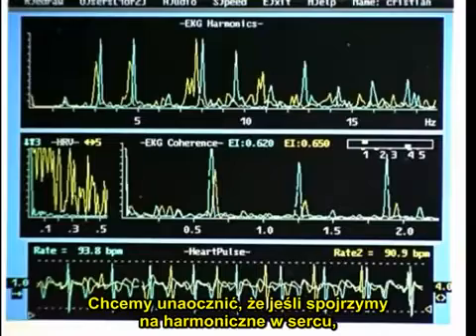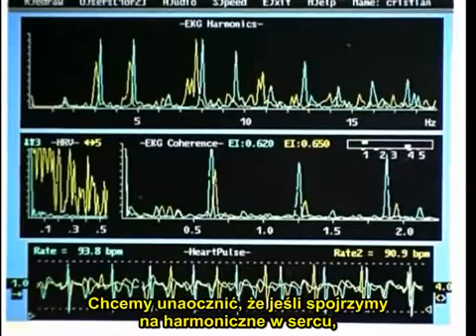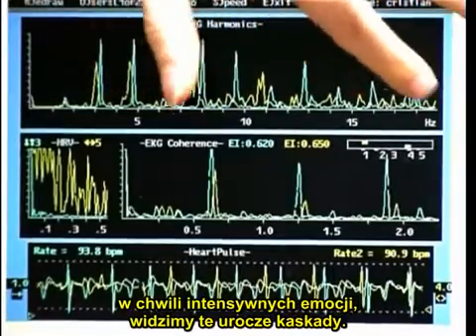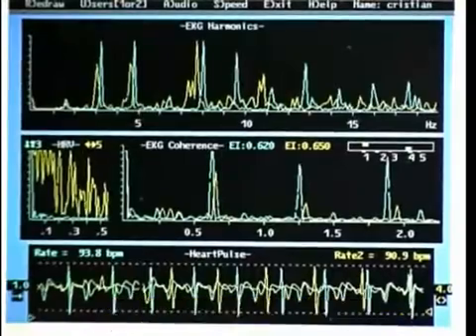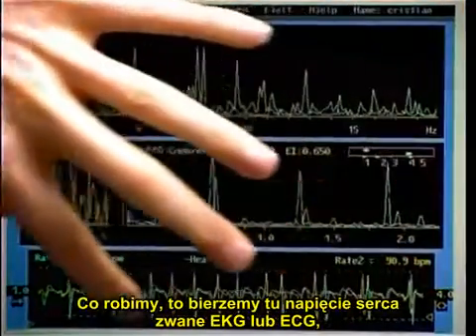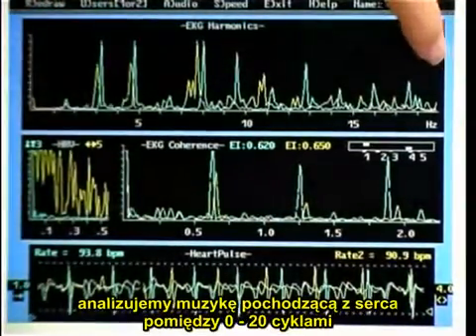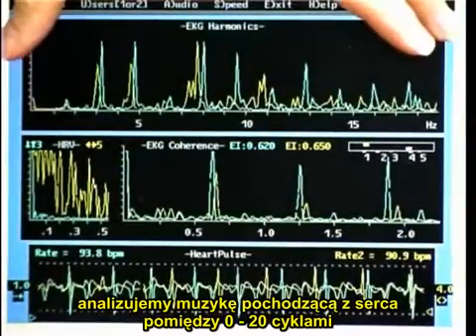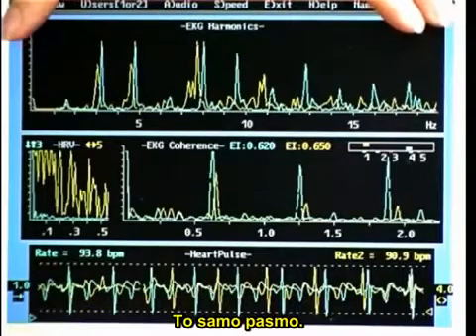Dan Winter-The-Purpose of DNA 3/12 Napisy PL.mp4